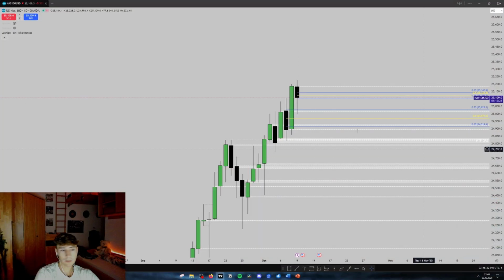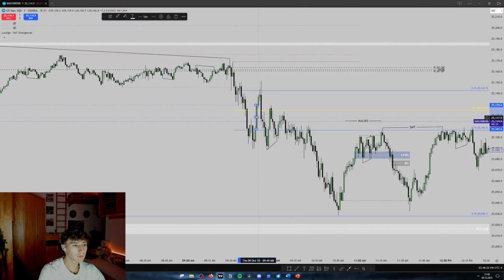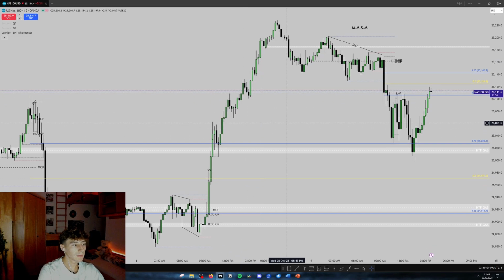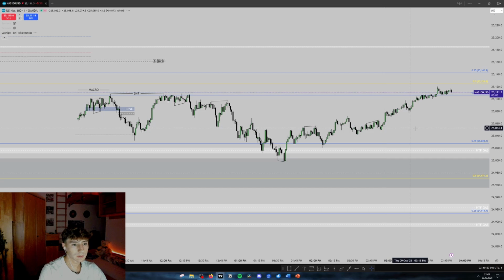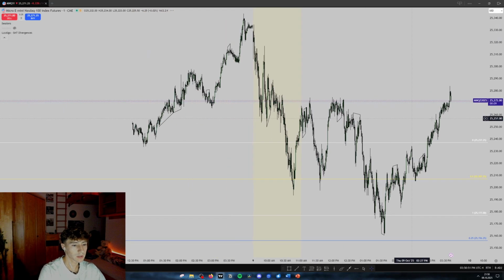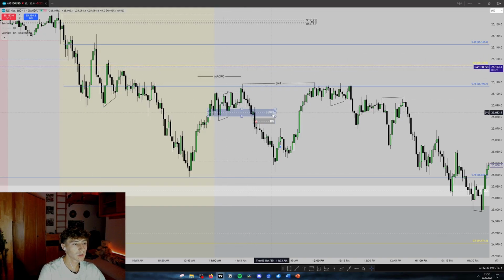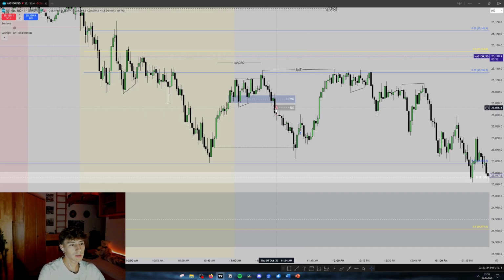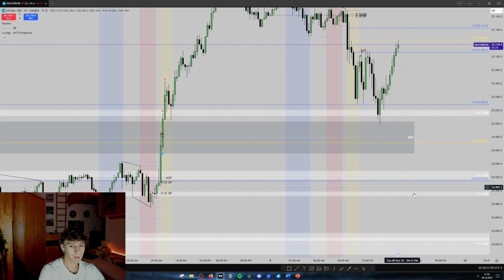I made 0$ Trade Breakdown / ICT CONCEPTS / NQ LIVE EXECUTION 9.10.2025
- all time highs
- opening gab higher smaller than 40 points

*Setup:*
- L.C.M.

*Targets:*
- SSL
- HTF Gab
- c.e. of a 4 hr OB

*Notes:*
- we had a difficult high resistance am session today
- we had huge SMT with ES and therefore a M.M.S.M. was in play
- with the L.C.M. we swept trailed stop losses and eventually we could form a reversal
- *I aimed for lower prices but I missed out on the 15 min BPR*
- Now with knowing that my first partial could have been at the reaction block  of the 5 min candle close because I traded more of a retracement than a expansion to the dwonside
- Still I am content with the trade and how I managed my trade and risk...